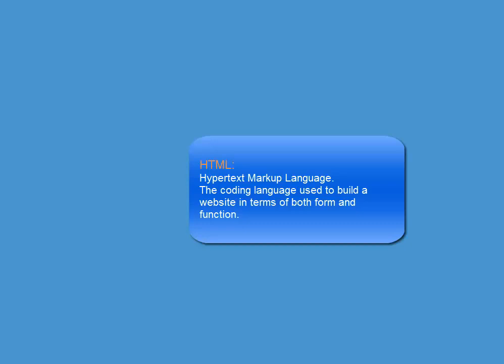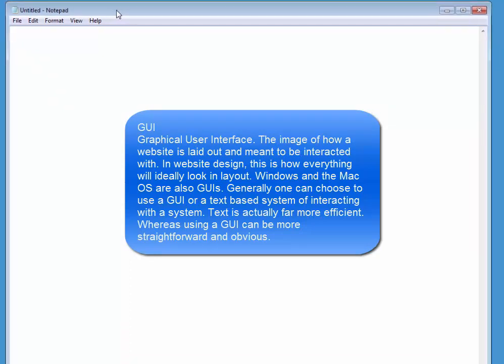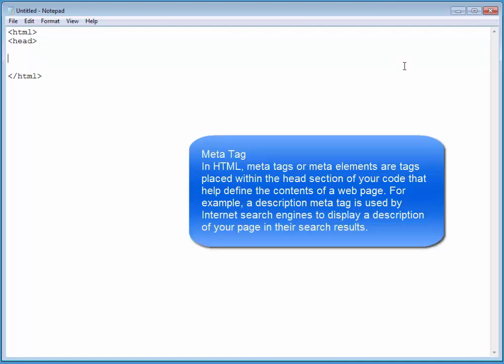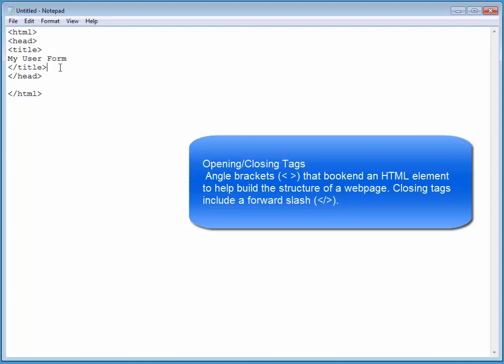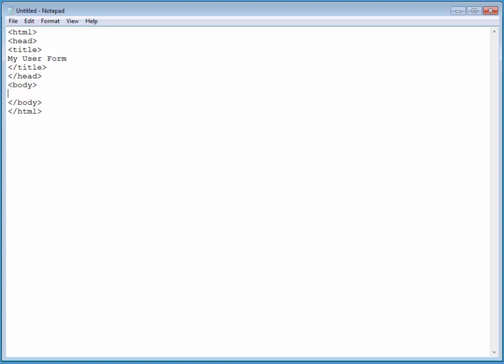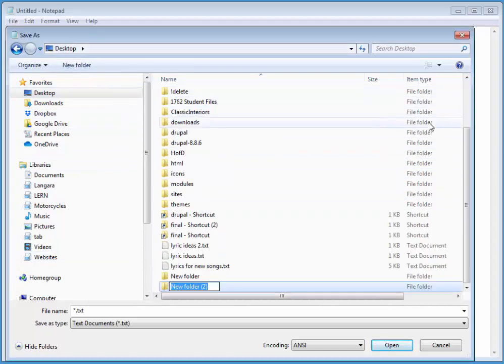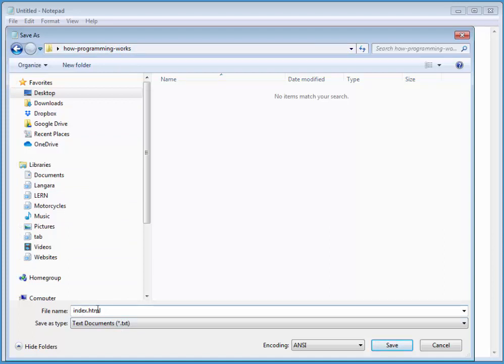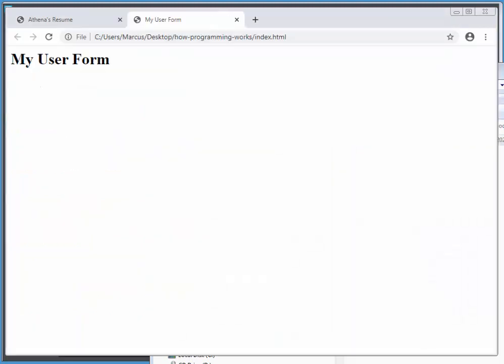How Programming Works Building an Application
Create a new file to hold our JavaScript application, we'll see how various technologies are brought together in an HTML document